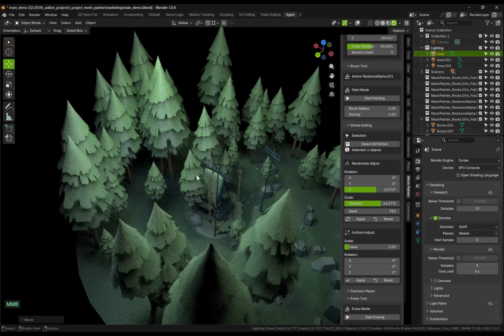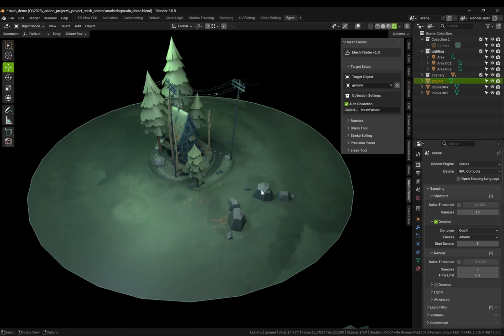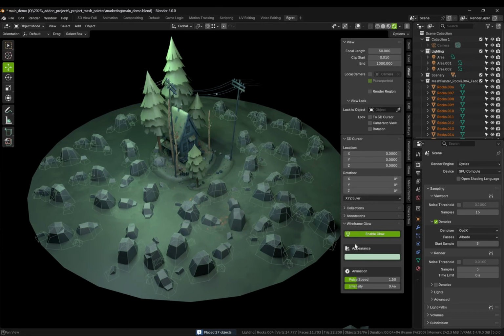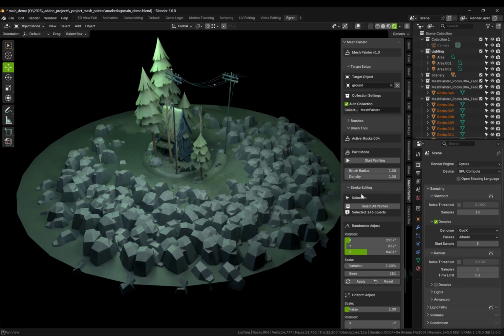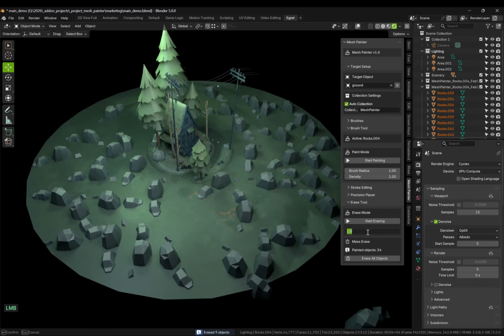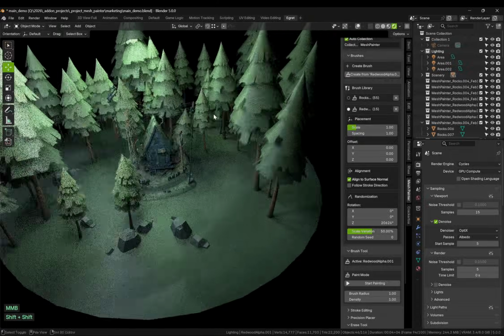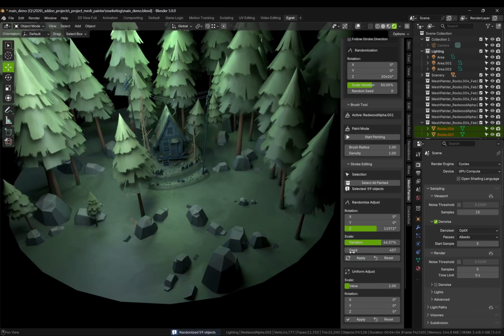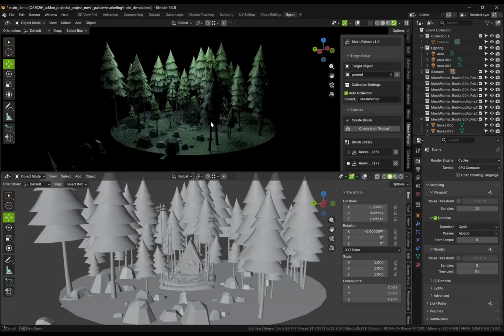Introduction to Mesh Painter | Blender Tutorial Walkthrough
In this tutorial walkthrough, you’ll learn everything about the new Blender placement extension "Mesh Painter".

Cheers,
Egret.